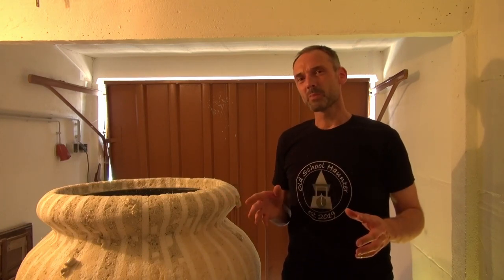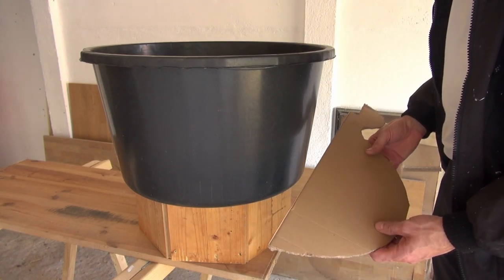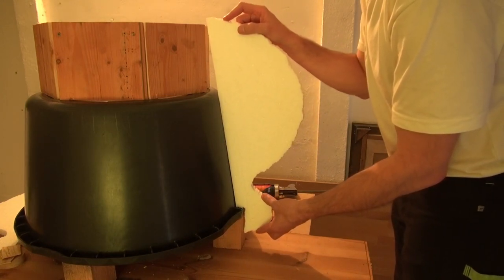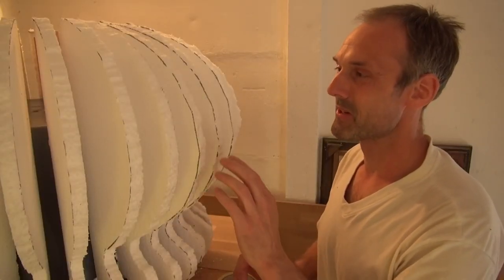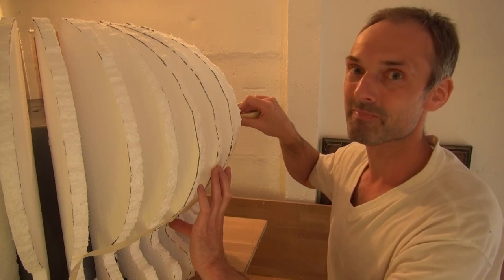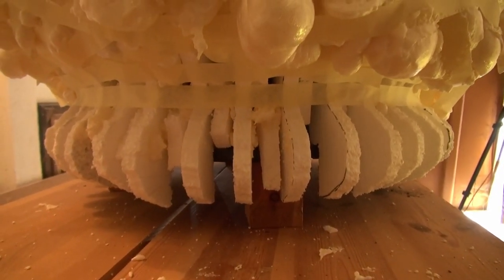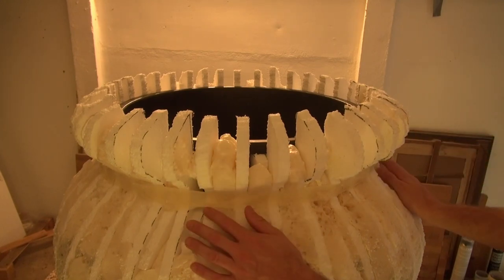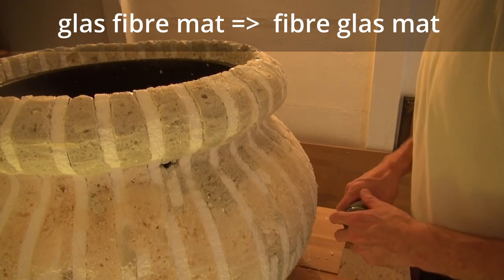Animated Halloween Witch Cauldron - Building the weatherproof Cauldron [DIY Decoration Part 1 EN]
In this video series I take you with me and show you how I build my animated witch cauldron and at the end I will have some kind of „Lightweight“ Animatronic of a witch cauldron for Halloween. But since there is no witch cauldron in the size I need I start this video series with building the witch cauldron for Halloween. The weatherproof witch cauldron has a height of 55cm and a diameter of 90cm and is despite the size still handy and one to transport.
The witch's cauldron is made of a mortar bucket, styrofoam and construction foam. So all things that you can buy quite normal in the hardware store. In this first part of the video series, I make the base of the cauldron myself. It is a very detailed tutorial, which is why I divided the video into several small ones.

You can find more videos on our YouTube channel

YouTube media library